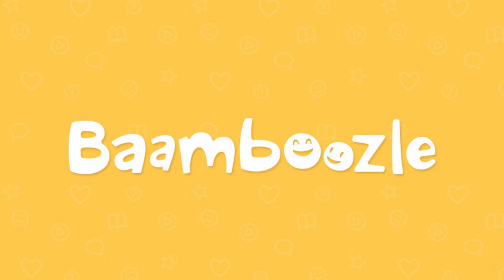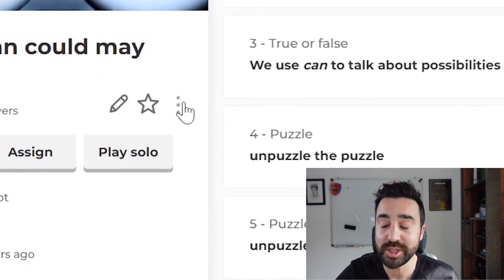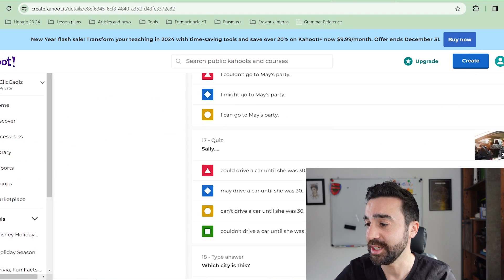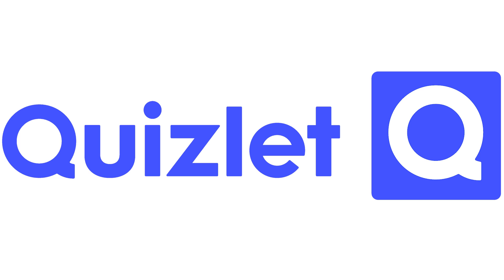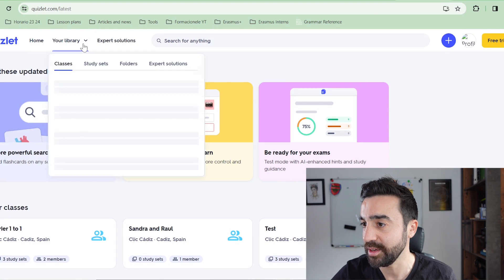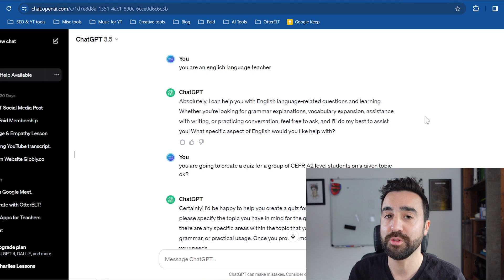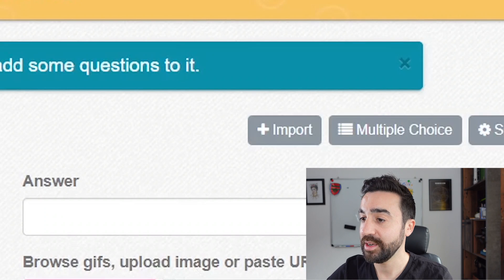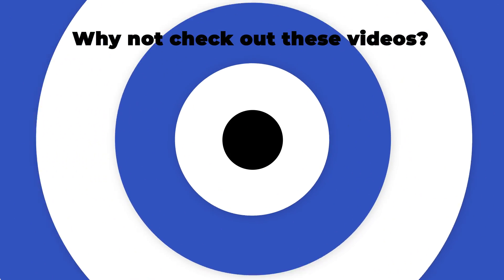Make Games from ChatGPT! | Teacher Tutorial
In this video I show you 3 ways to make games for your class instantly. Using Baamboozle's import feature, we can copy games from Kahoot, Quizlet and even ChatGPT to make new games, quizzes and tests for your students.

Chapters for this video:

0:00 Intro
0:22 Importing from Kahoot
2:30 Importing from Quizlet
3:44 Importing from ChatGPT
5:38 Outro